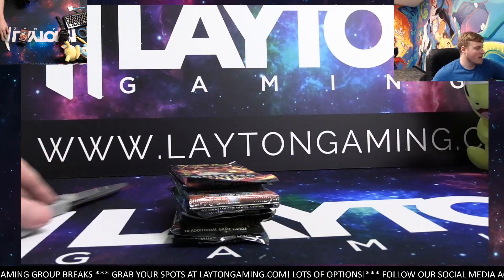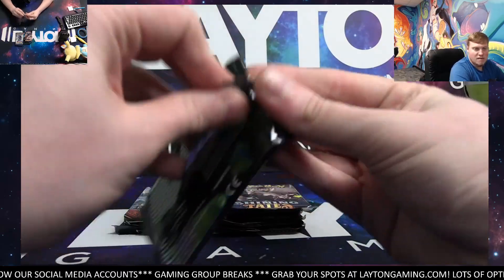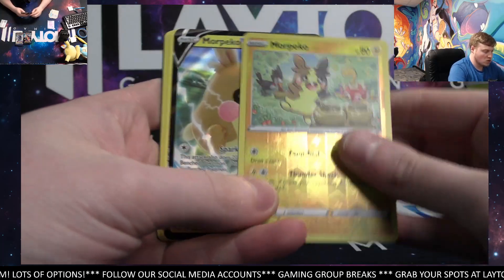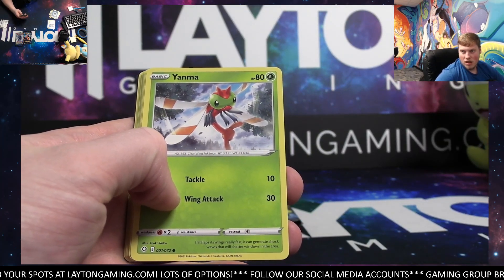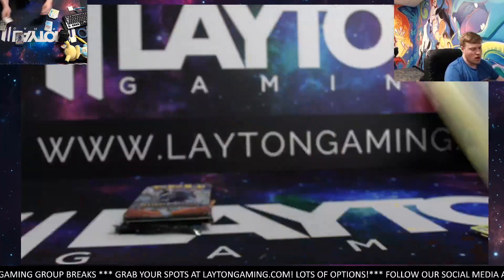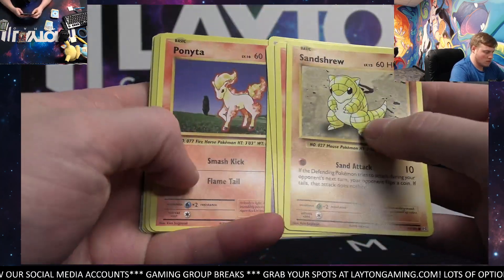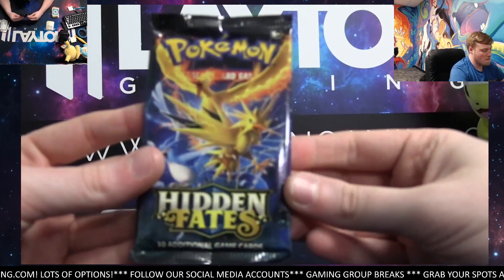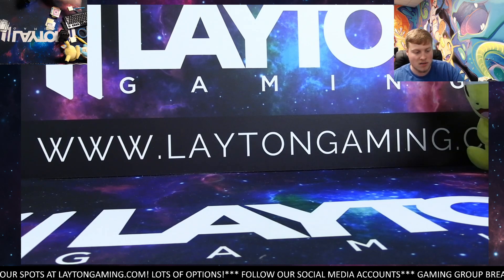Ripping 3 Pack Bundles for Jacob P